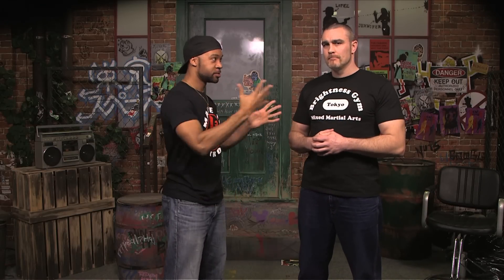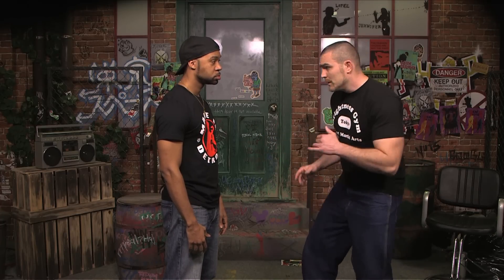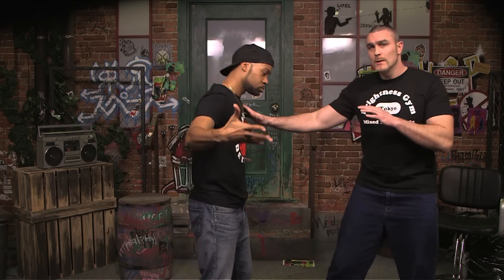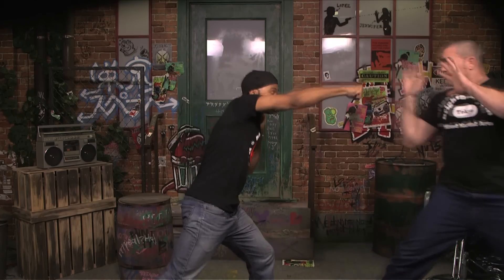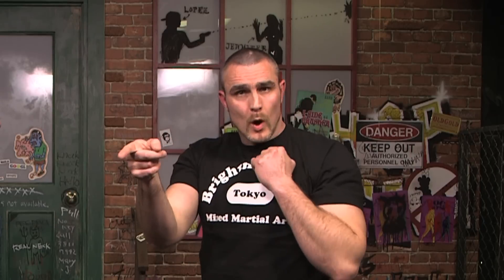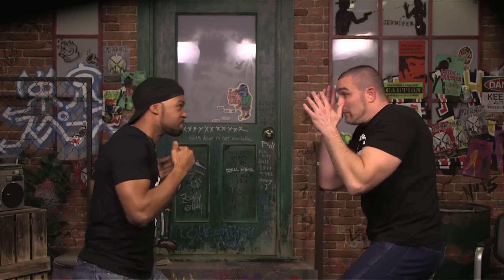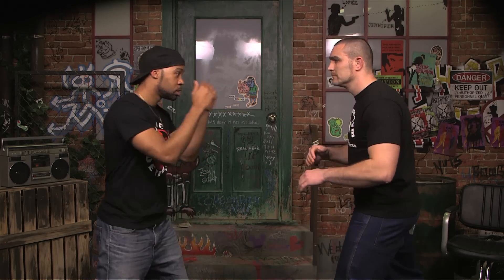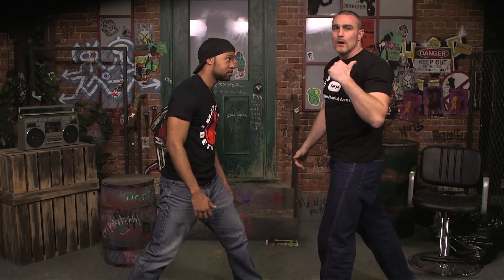How to Defeat Dudes 19: Boxing Tactics for Self Defense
This episode is dedicated to Russel Bakewell, who asked me for Shadow Boxing combos for self defense. Thought I would take it a step further, and introduce simple boxing tactics (plus a few bonuses) that would be useful in street fight situations... And throw in Jean Claude Van Damme for the hell of it. Russel, I hope you don't mind. ;)